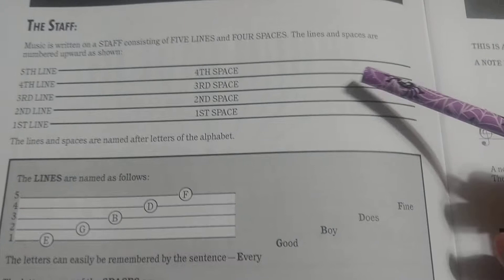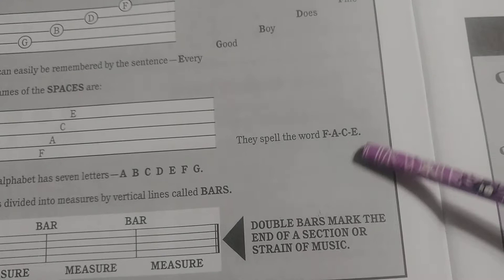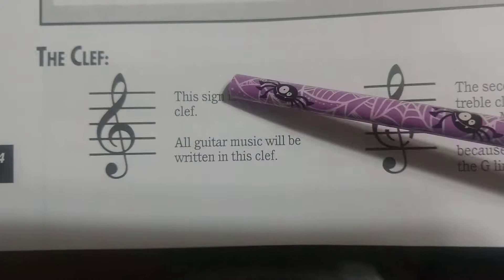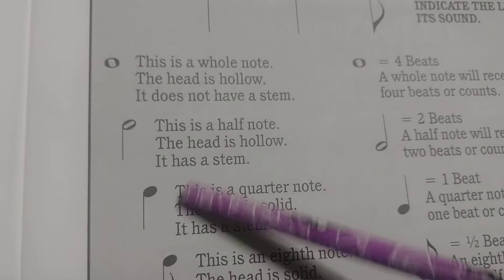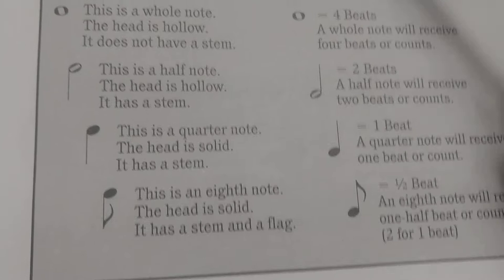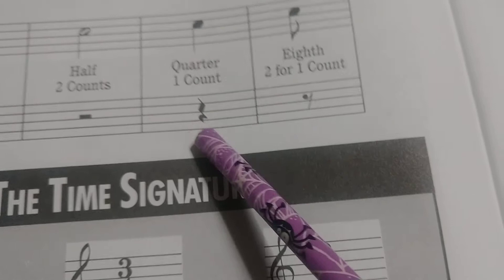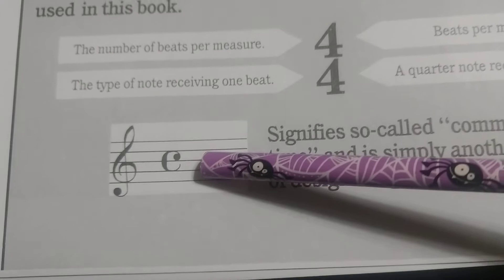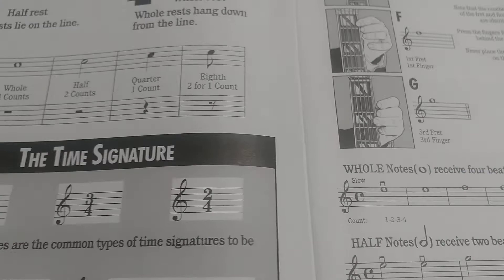Beginner Lesson- Mel Bay Intro Pages 4,5,6 (Staff, Notes, Rests, Time Signature)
This lesson goes over page 4, 5 and 6 of Mel Bay Grade 1. We explore the rudiments of music in this lesson. Please note that this is what we refer to as music theory and can be applied to any instrument or vocal that uses the treble clef. We do not go over the bass clef since we generally do not use it for guitar but the notes of a bass clef can be transposed to be played on guitar. We will explore transposing in a later advanced lesson. Please be sure to fully understand this video before you proceed to the next pages in the book.